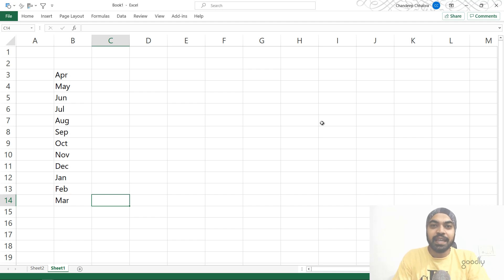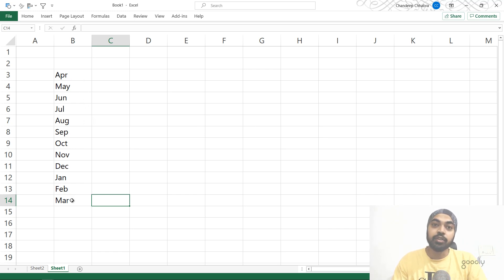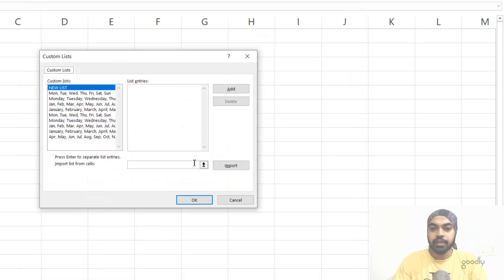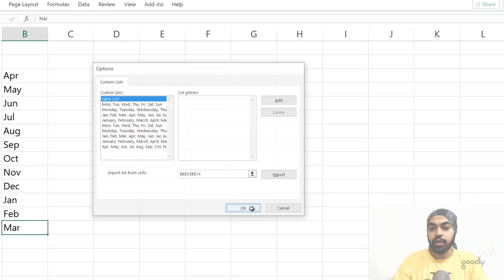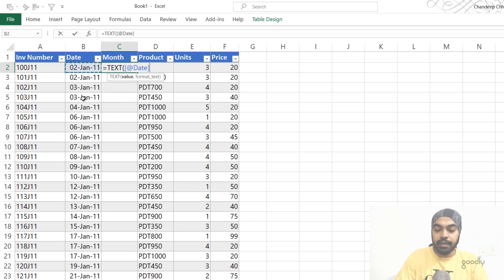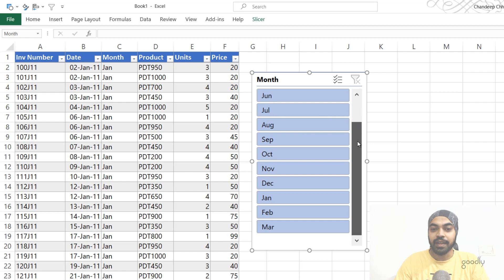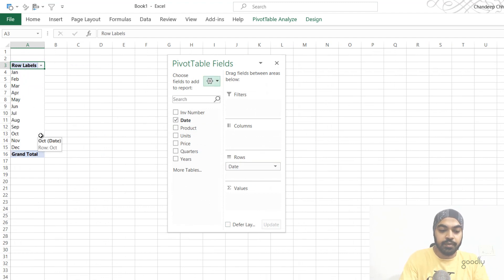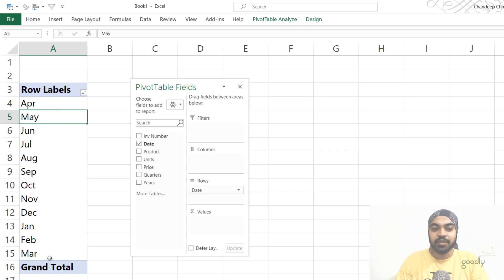Sort Months by Fiscal Year in Excel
Fellas, a quick excel trick today to sort the months by default in Fiscal Year order. Enjoy!

- - - - My Courses - - - -
✔️ Mastering DAX in Power BI -